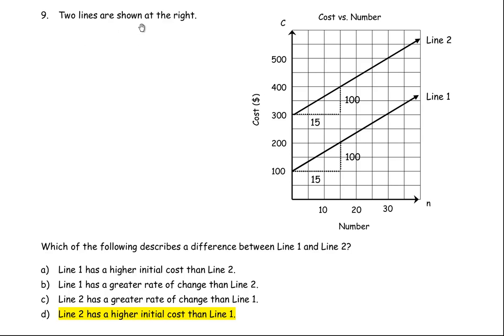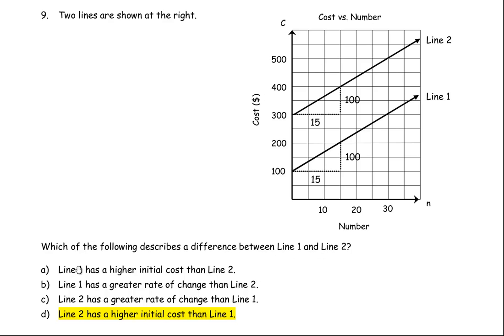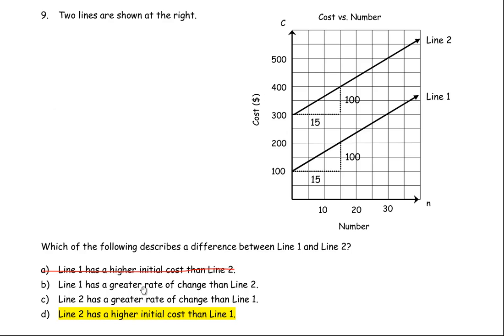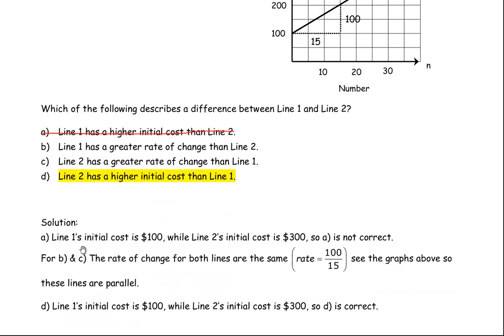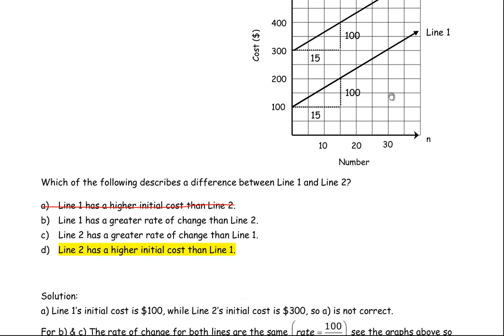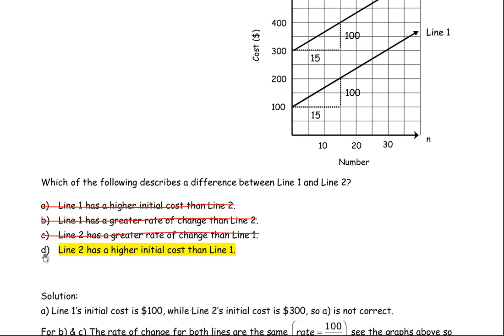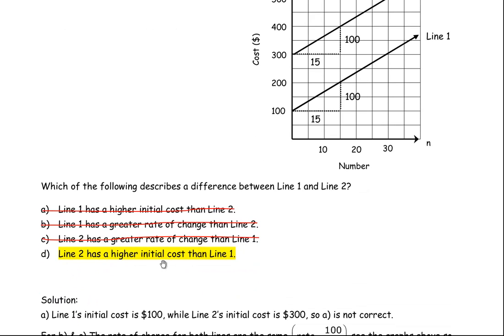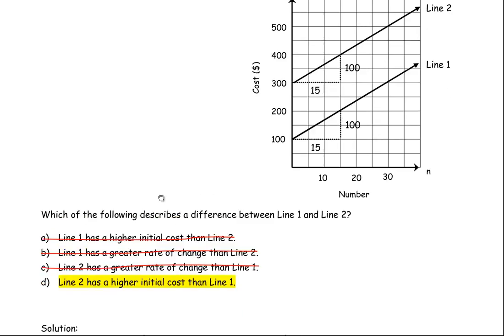Question 9 Linear Relations Grade 9 Applied